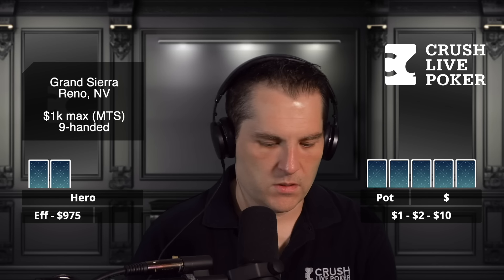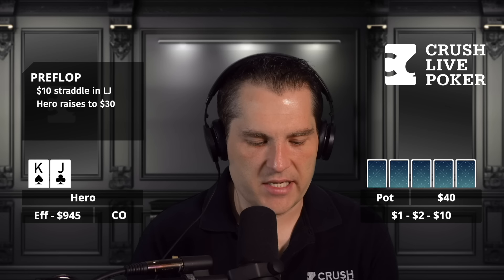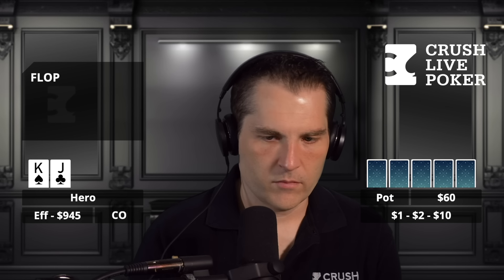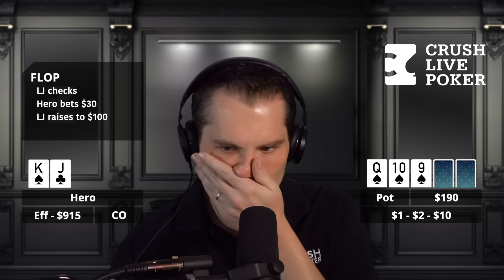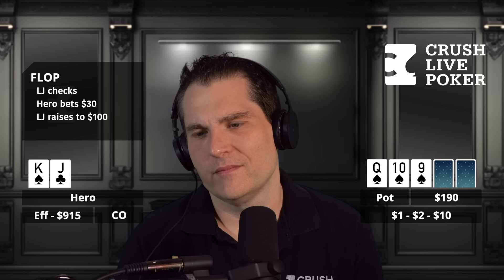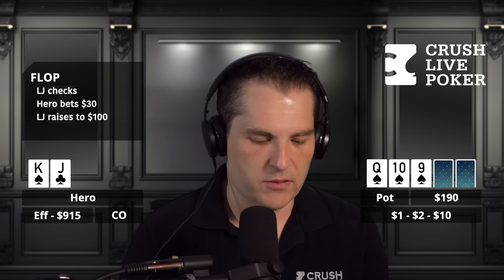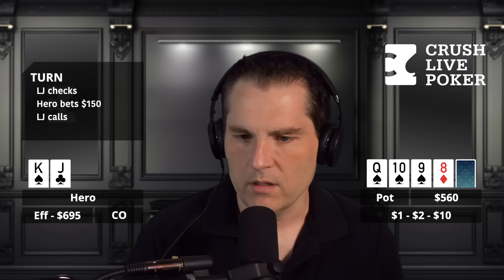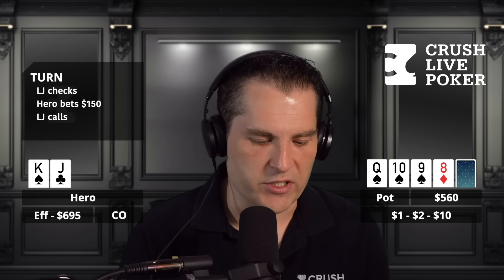Nail Your Bet Sizes When You Flop HUGE Hands!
In this video, we cover an essential aspect of poker strategy: "Nail Your Bet Sizes When You Flop HUGE Hands!" Our caller flops the nut straight on a monotone board with the king of the flushing suit and seeks advice on the best bet sizes for each street to maximize value.

We break down the hand step-by-step, discussing optimal bet sizing strategies to extract the most value from your opponents. Perfect for live cash game players looking to enhance their betting tactics and improve their overall game. Learn how to perfect your bet sizes and make the most out of your monster hands.

👉 To access a free lesson on CLP Small Stakes Exploit "Absolute Bet Sizing" mentioned at 5:20

✅ Checkout our latest Crush Live Poker Free Training videos and podcasts

0:00 — Intro
2:12 — Preflop
2:59 — Flop
8:28  — Turn
10:54 — River
12:22  — Hero Decision
13:11 — Reveal

👉 To submit a hand for consideration for the call-in show read instructions